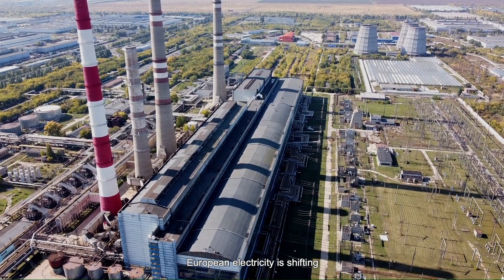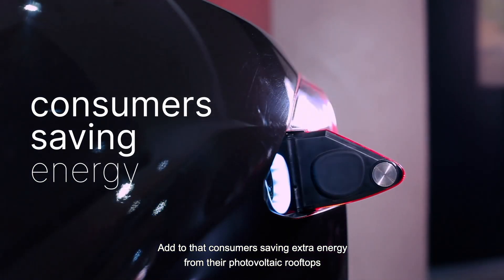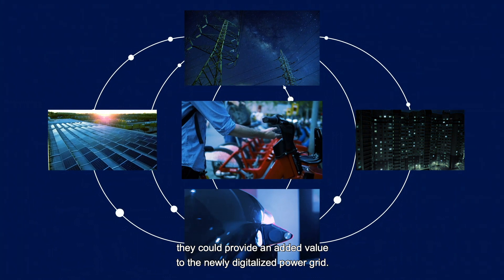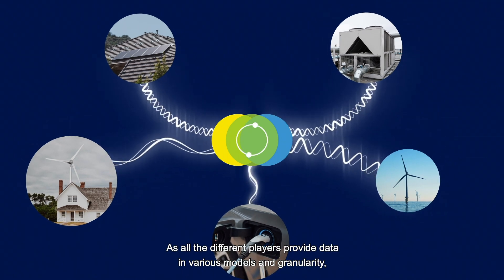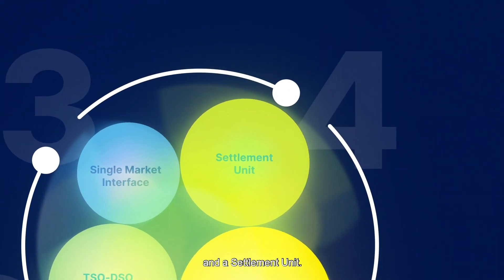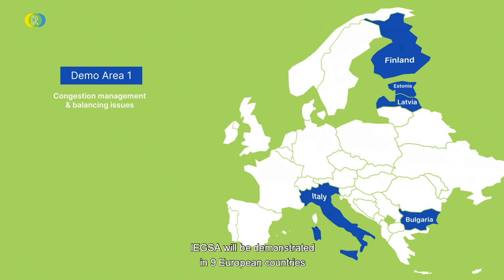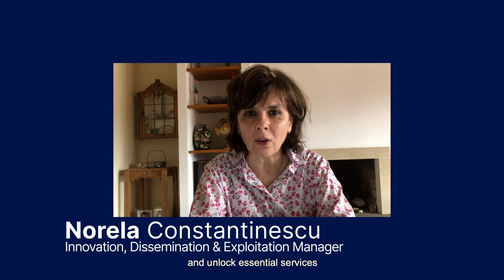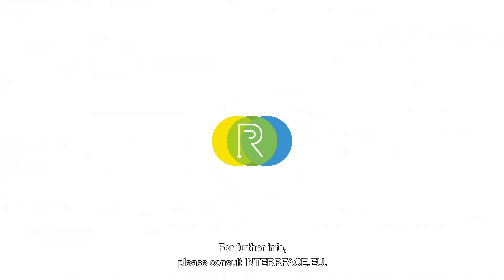INTERRFACE Horizon 2020 project - Introduction video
To support European energy transformation, the INTERRFACE project will design, develop and exploit an Interoperable pan-European Grid Services Architecture (IEGSA) to act as the interface between the power system (TSO and DSO) and the customers and allow the seamless and coordinated operation of all stakeholders to use and procure common services. State-of-the-art digital tools based on blockchains and big data management will provide new opportunities for electricity market participation and thus engage consumers into the INTERRFACE proposed market structures that will be designed to exploit Distributed Energy Resources.